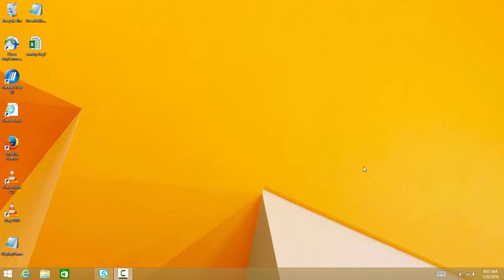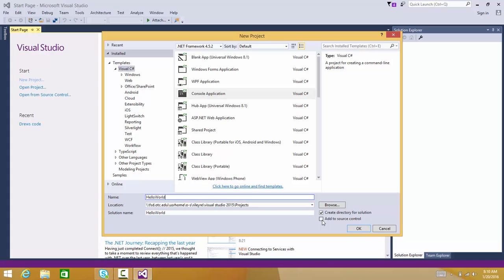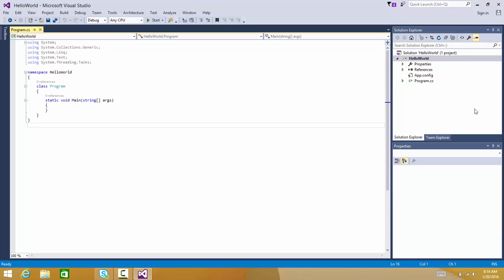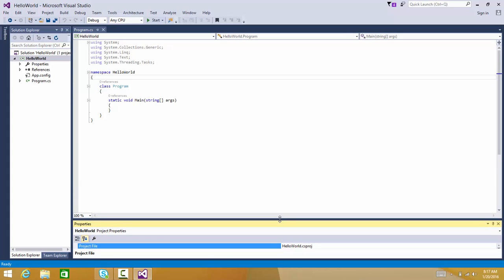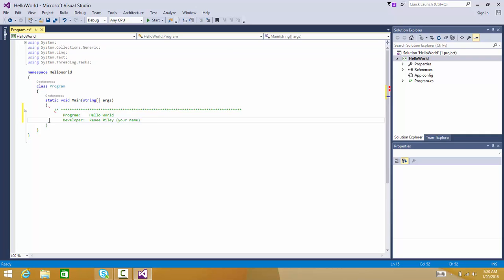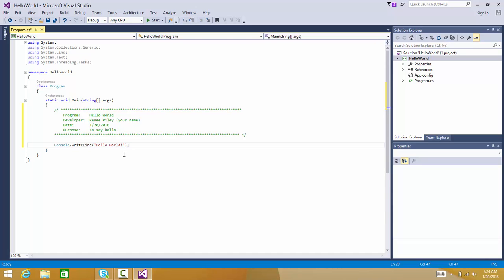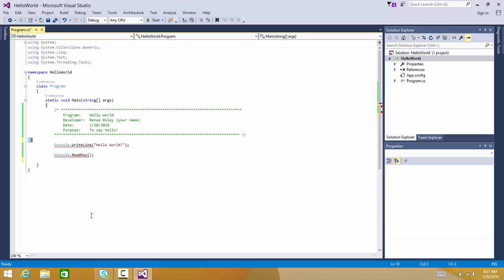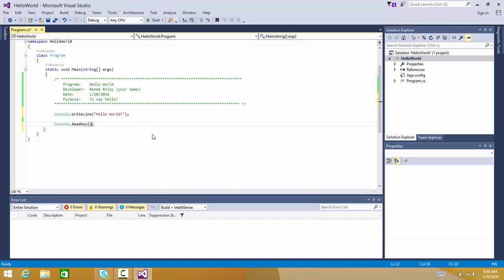CIS150 VS2015 Hello World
Introduction to Visual Studio 2015 and creation of the Hello World program.